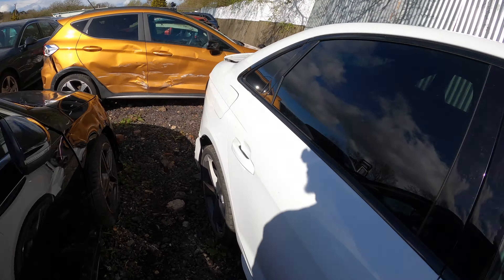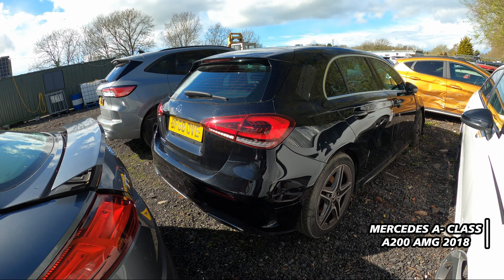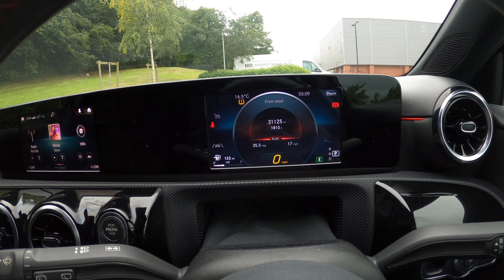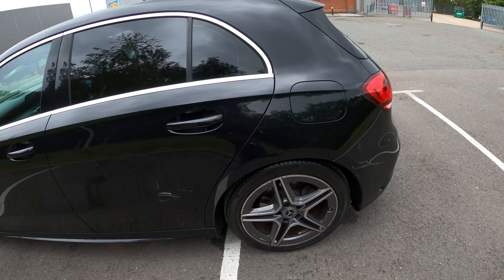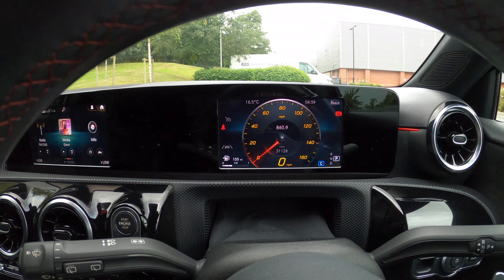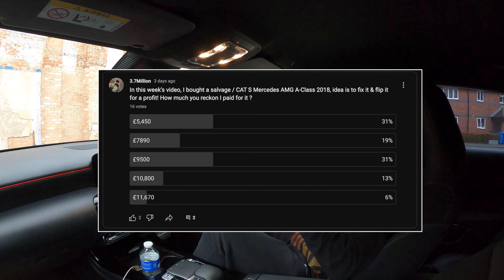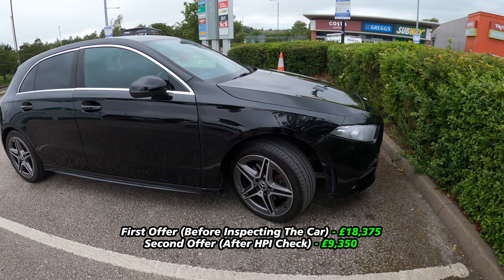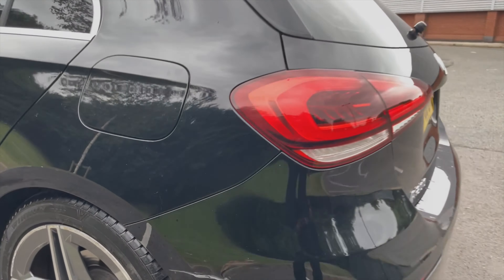How I Made HUGE Profit On This Wrecked Mercedes AMG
Car Flipping is a side hustle with a lot of potential to earn a stable source of income, i bought this salvage Mercedes AMG and flipped it in days and made a profit of £_____